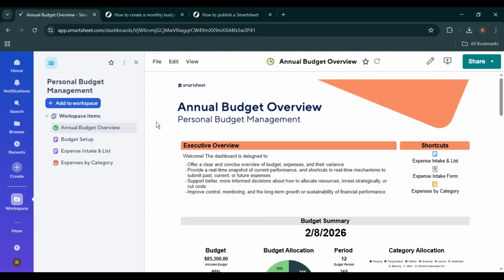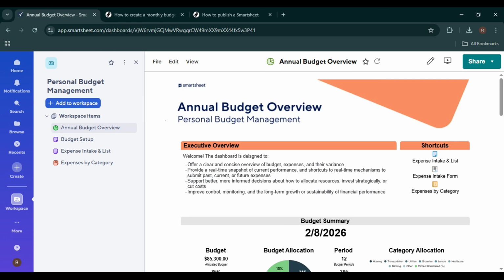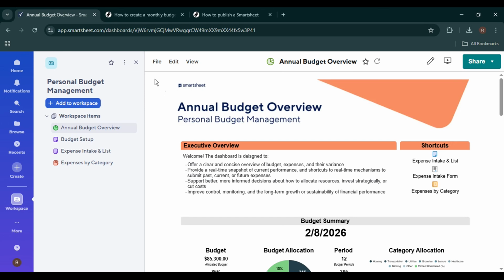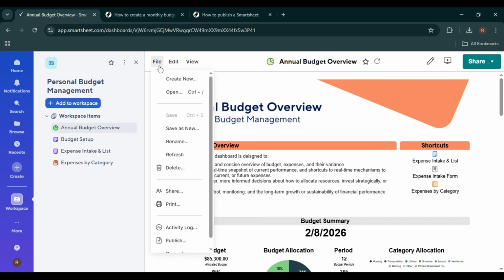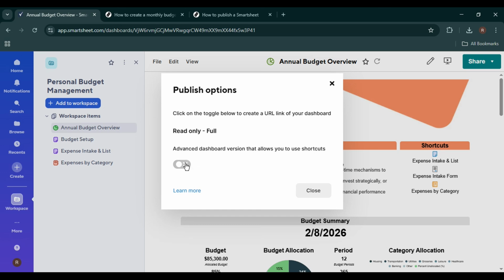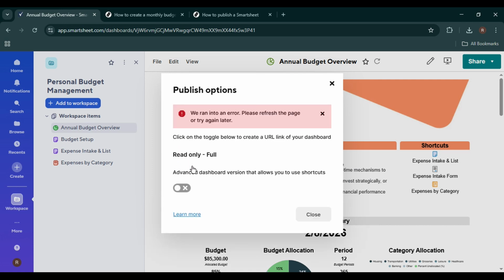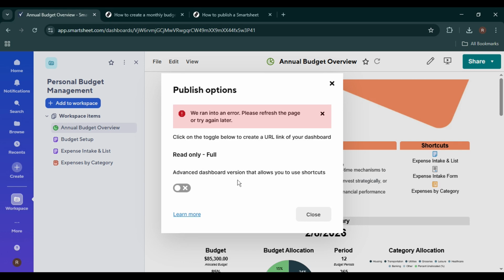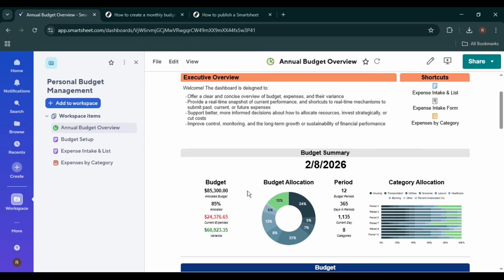How To Publish A Smartsheet (2026 Easy Guide)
Learn how to publish a Smartsheet step by step, including dashboards and advanced publishing options.
This easy guide shows how to generate shareable links and manage publishing settings securely.

Timestamps:
00:00 Intro and overview (0–88 words)
00:24 Opening Smartsheet and permissions (89–175 words)
00:48 Accessing File and Publish menu (176–265 words)
01:13 Choosing advanced dashboard version (266–355 words)
01:38 Configuring publish settings (356–470 words)
02:07 Sharing and testing the publish link (471–585 words)